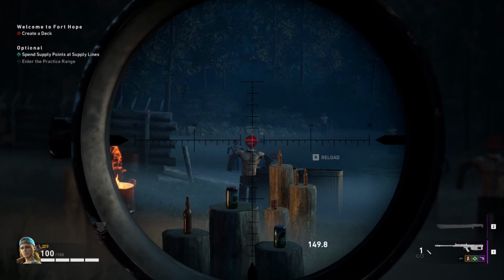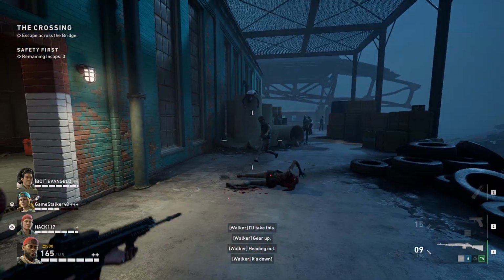Back 4 Blood (Beta) Speed Review - Triceratops Jr.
Back 4 Blood is a new co-op zombie shooter currently in beta by the creators of the Left 4 Dead series. This is just a quick review covering my thoughts on the game so far, what I think needs to be fixed and what I really like about it. Back 4 Blood will be out in open beta soon, so check it out and let me know what you think!

This is my first speed review video, they help me fill time while working on bigger projects and let me talk about the games I've been playing so definitely keep your eyes peeled for more reviews like this in the future!

Be sure to subscribe for more content like this in the future, and let me know in the comments if there are any games you'd like to see me talk about!

Wanna catch me live?